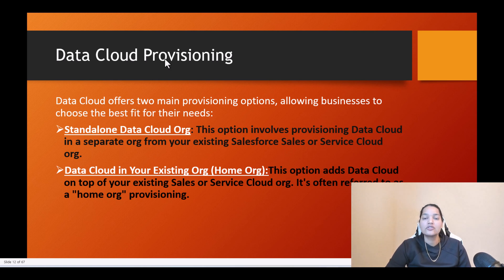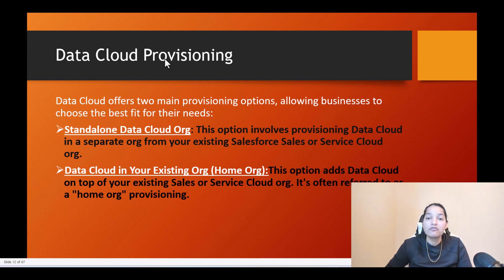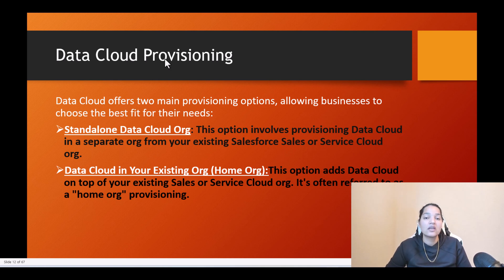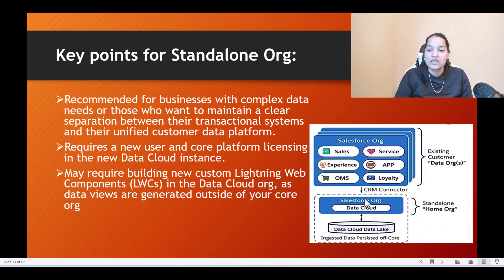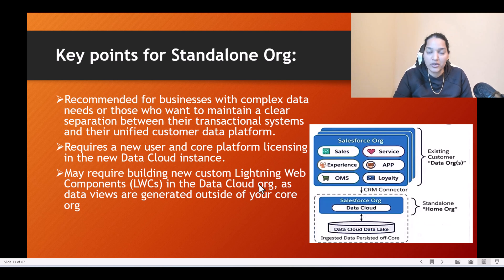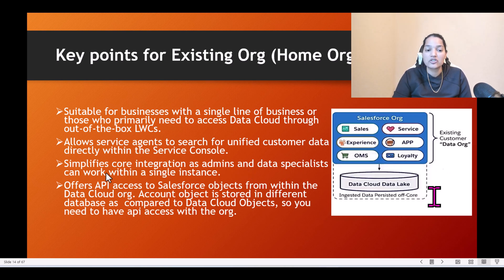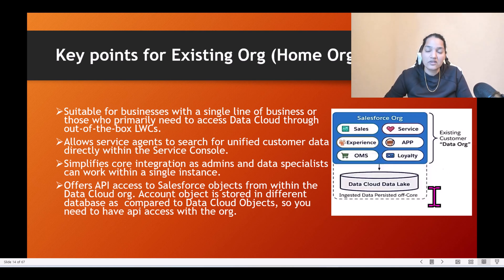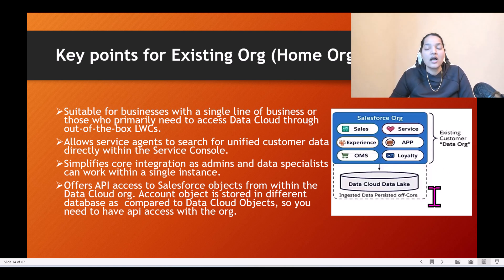Data Cloud Provisioning